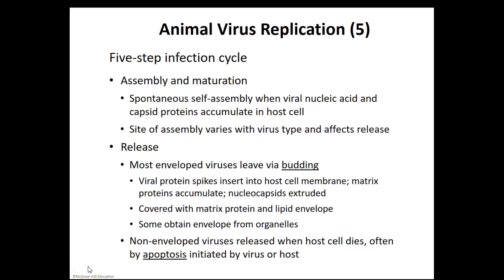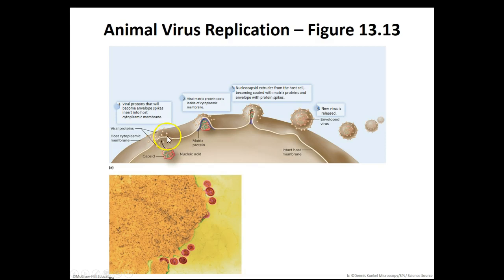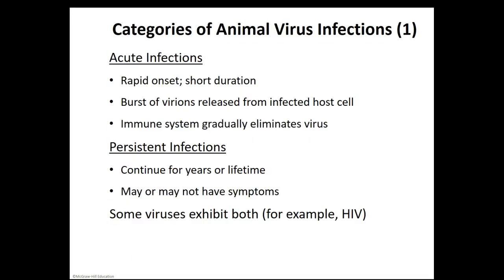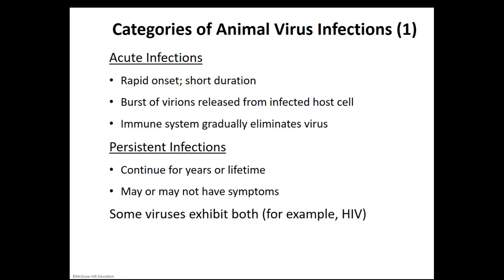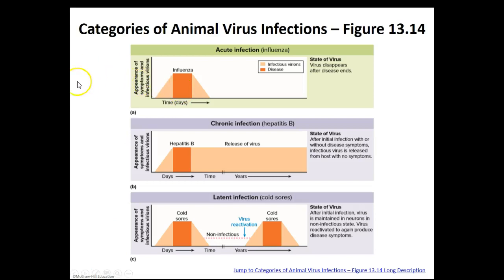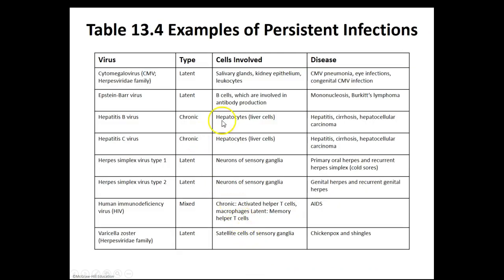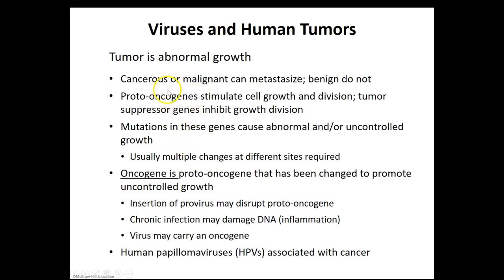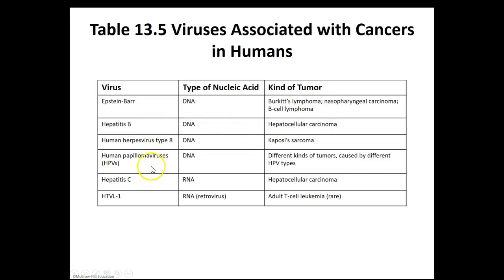Animal Virus Replication: Assembly and maturation; Release;